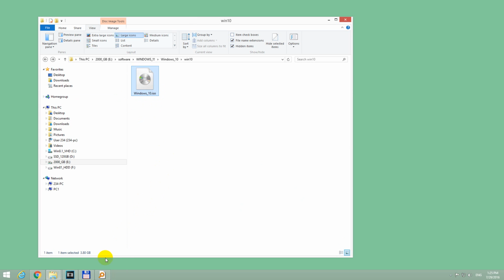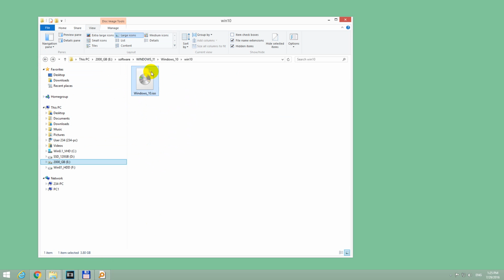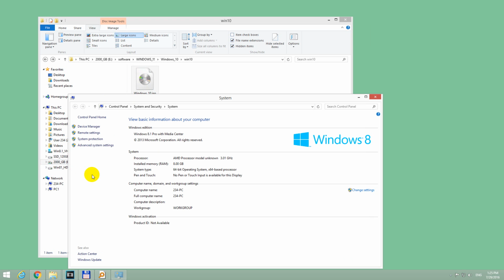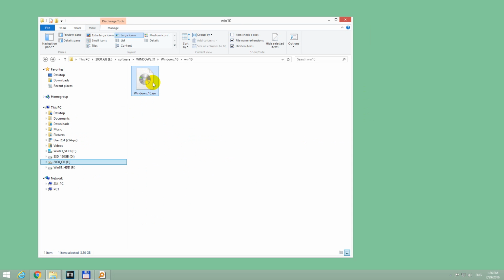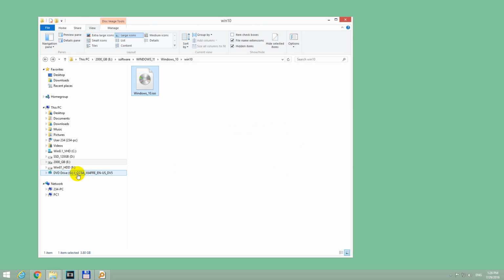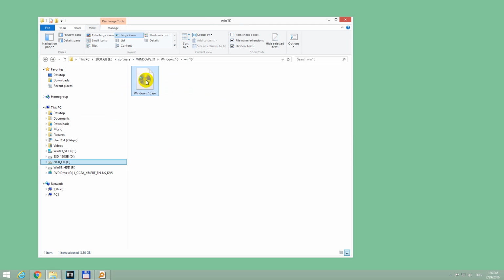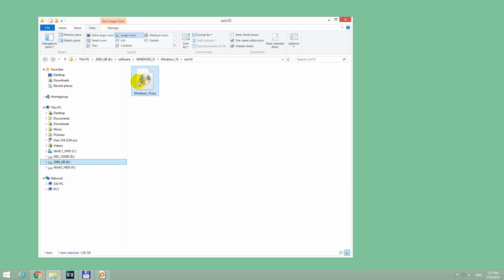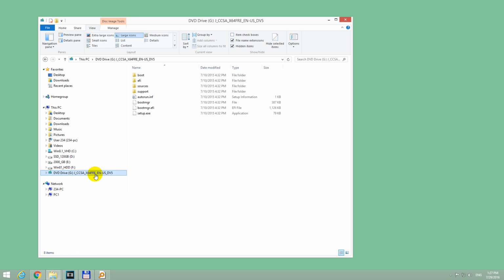💿 What Are ISO Files? Beginner’s Guide to Using, Mounting & Ejecting ISO Images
- An ISO file is an image of a CD or DVD;
- An ISO file is similar to a .zip archive file, but without the compression;
- To see the content of an ISO file this has to be Mounted first;
- ISO images can be created from optical discs (CD/DVD) by disk imaging software, or from the hard drive;
- If the CD/DVD has copy protection than special software is needed to create the ISO file;
- ISO files can be bootable also (ex: Windows 10 ISO)